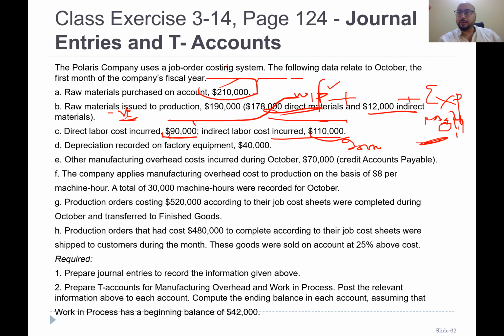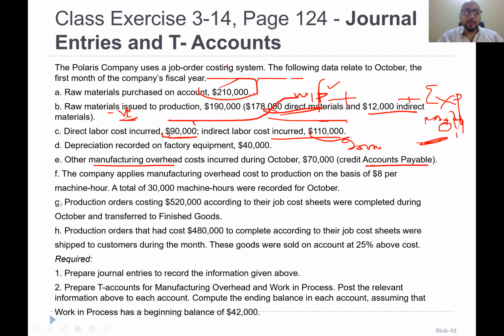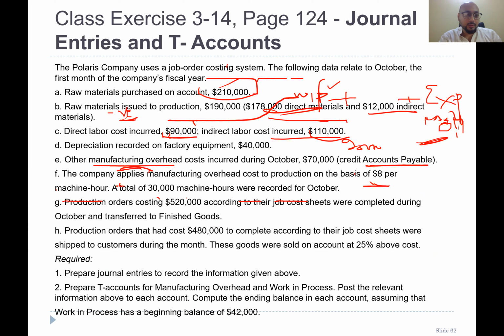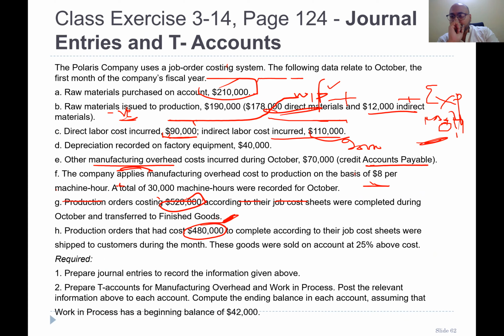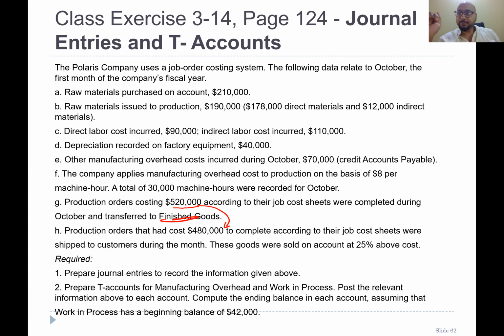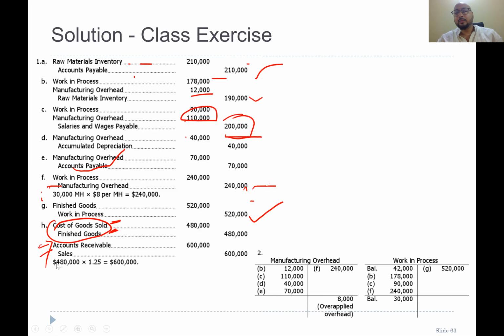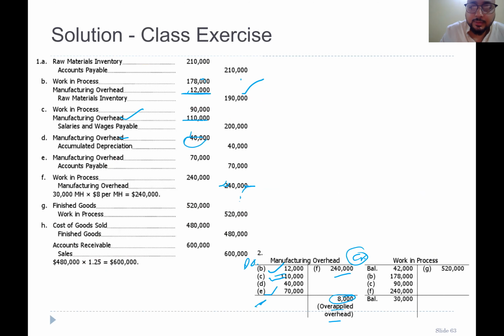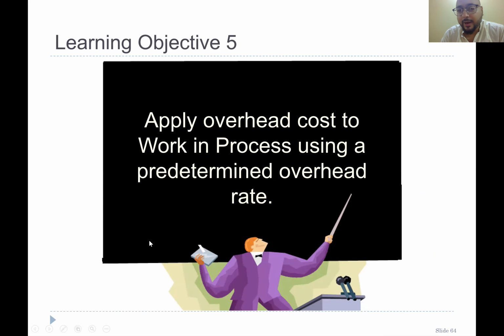Managerial Accounting (Fall 2021) Lecture 5 - Job Order Costing - 3